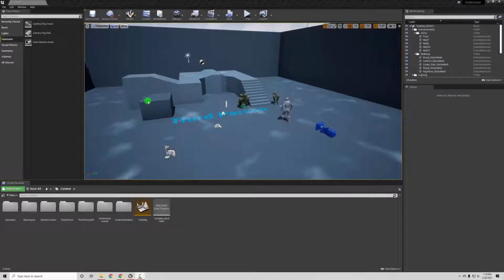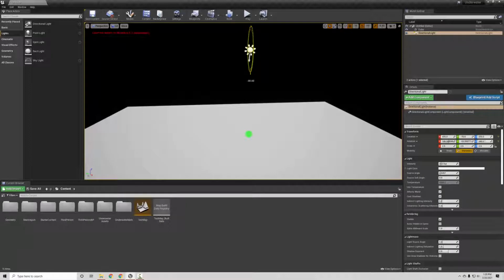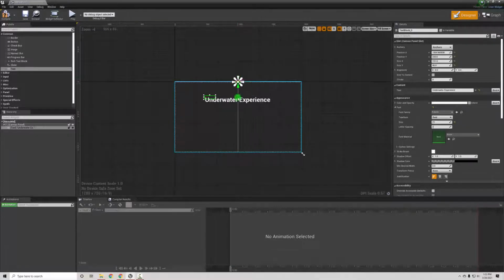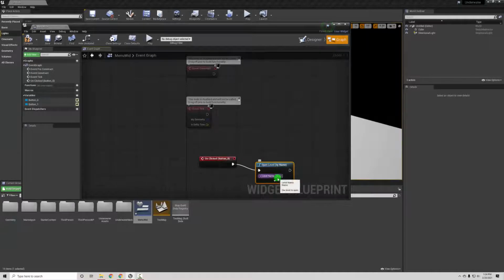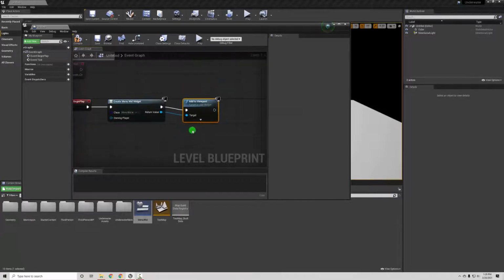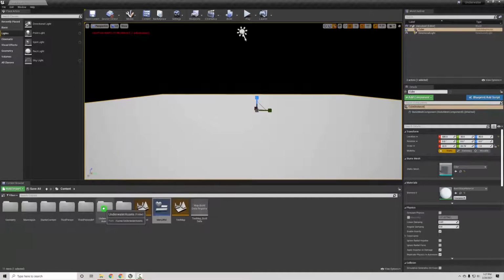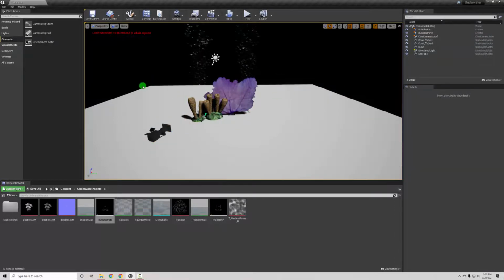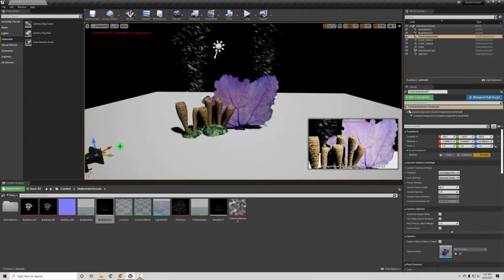Creating a simple menu in Unreal Engine 4